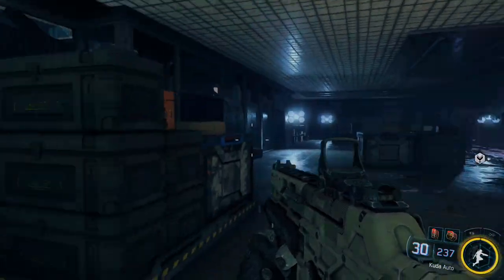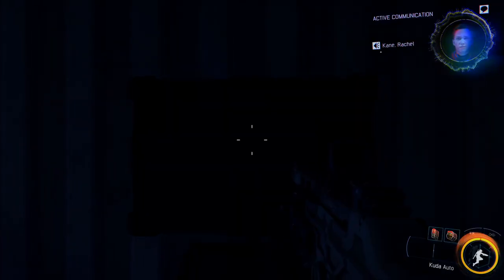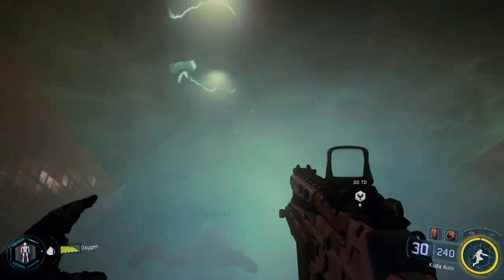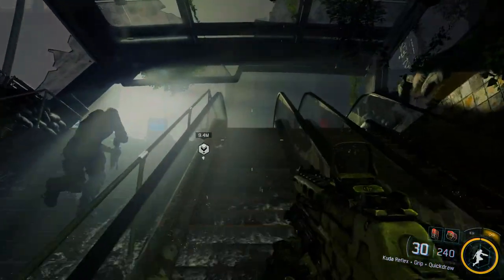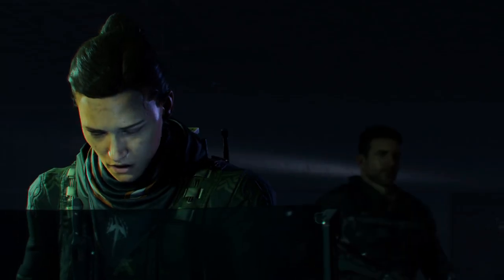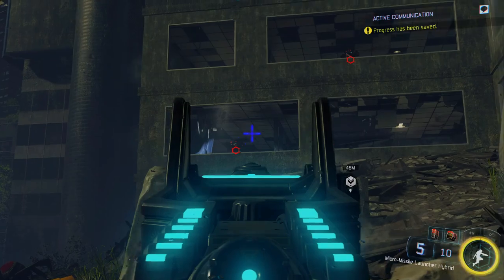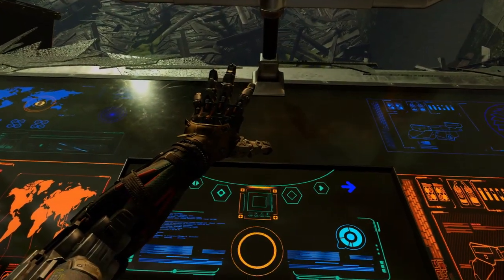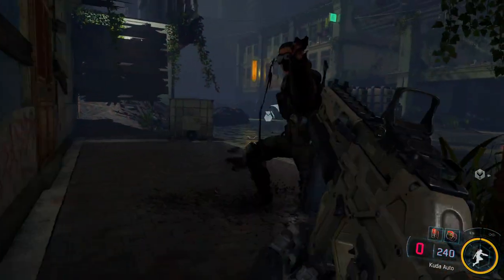We Play Call of Duty Black Ops 3!